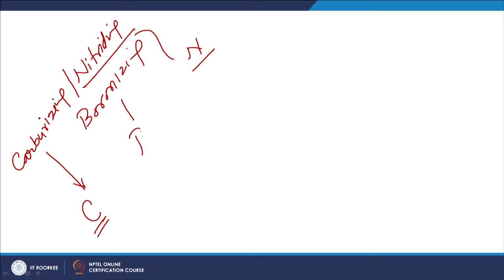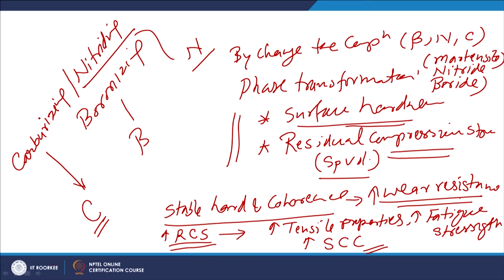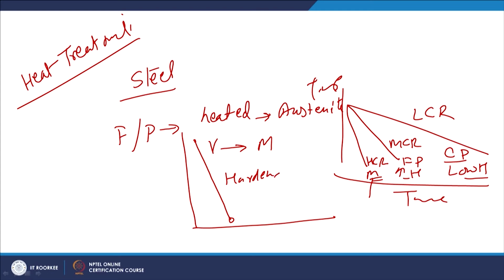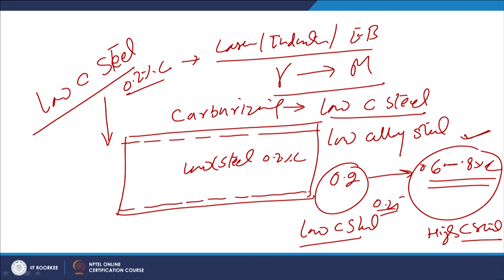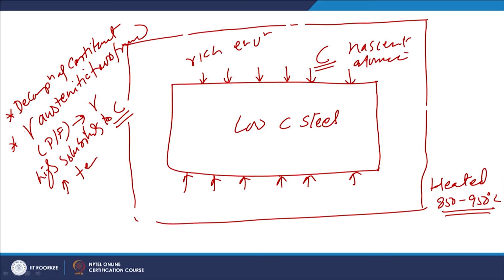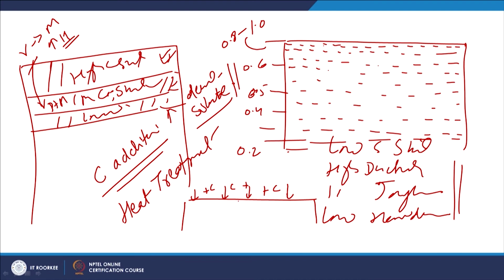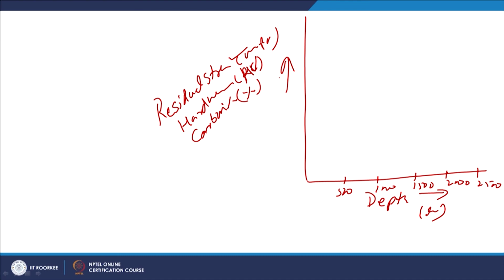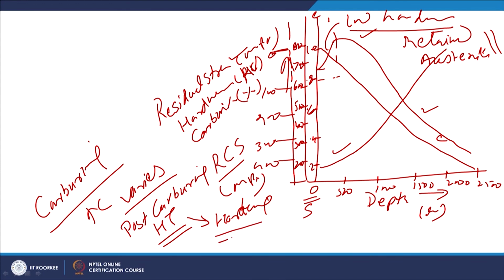Surface modification techniques: Carburizing I